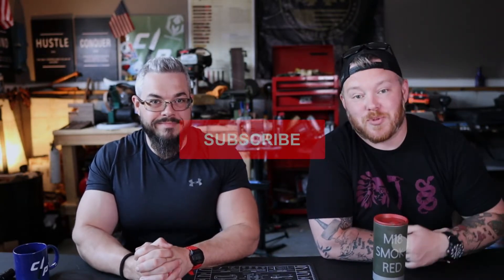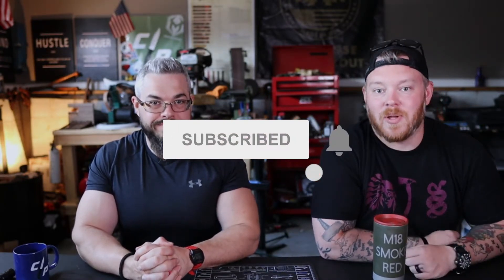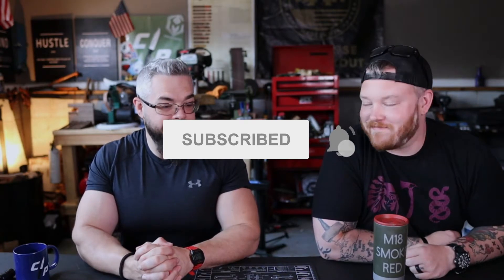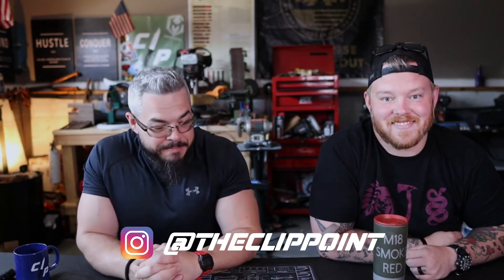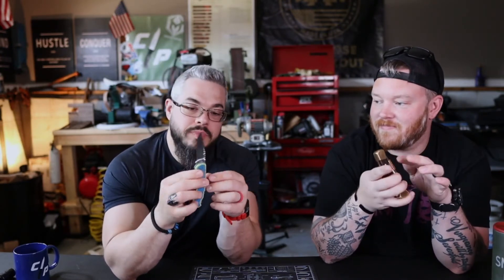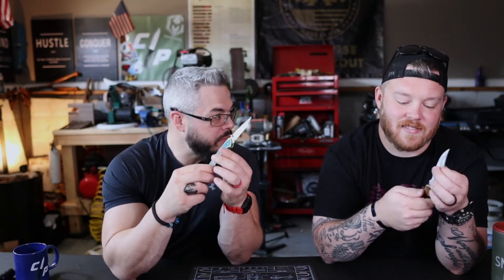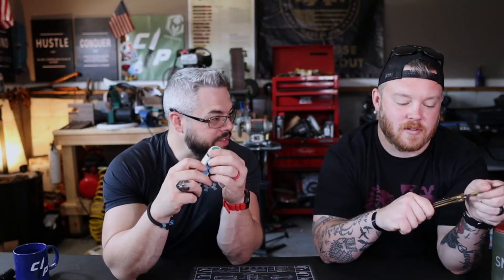The BEST Budget Knife Steel | Steel Series 2021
What is the BEST "budget" steel you can get on a knife? Which one has the best edge retention, best corrosion resistance, best ease of sharpening, or best all around toughness? Heat treat also can come into play along with other things. Budget steel is typically found on many cheap or inexpensive knives to help cut costs (no pun intended). We're here to tell you which of these "budget" steels stands above the rest if you can't grab a more premium steel on your next knife, or maybe you just need an inexpensive knife for that tackle box, or toolbox.

*All of the knives we review, unless otherwise noted, are our own. These reviews will always be authentic, neutral, and 100% honest!

Common Budget Knife Steels:
14C28N
12C27MoV
420HC
440C
7CR17MoV
8Cr13MoV
AUS-8
CTS-BD1

A knife and the modern EDC are a remnant of the old ways. We're here to cultivate and grow that culture through product reviews, tips and tricks, unboxings, and general conversation. Being the knife guys that we are we're looking forward to sharing our knowledge, but also learning from the knife community. We hope you jump in and enjoy the content we provide.

“If I get eight hours to cut a tree, I’ll take seven hours to sharpen my knife.” – Abraham "Honest Abe" Lincoln